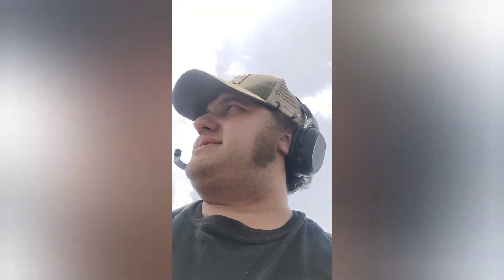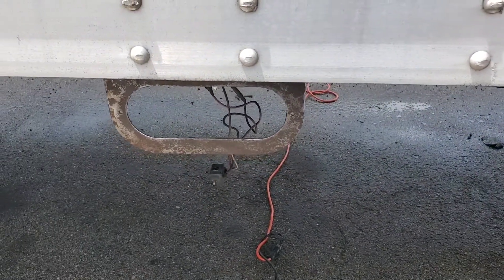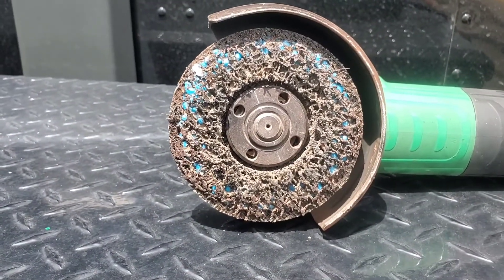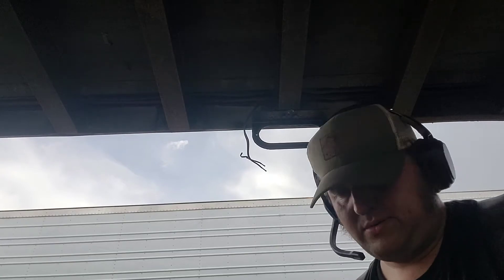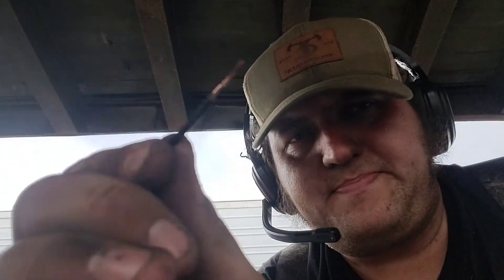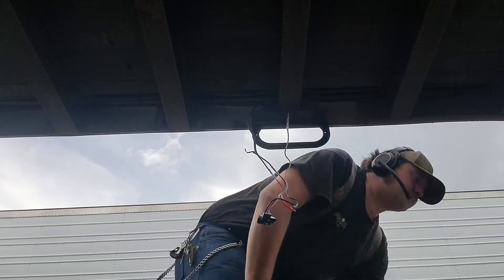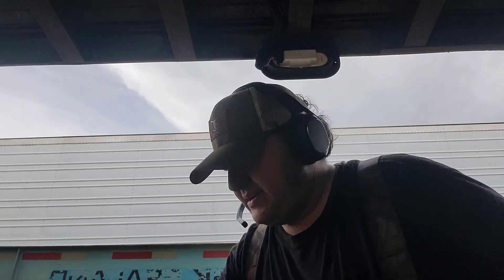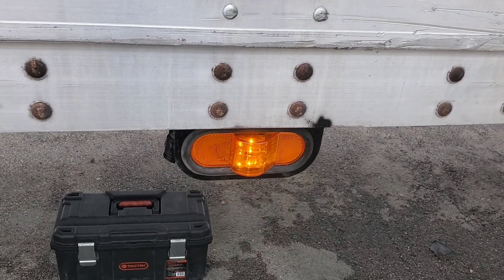How to: Replace/Repair Turn signals harness and lights 53 ft van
In this video I go into great detail How to: Replace/Repair Turn signals harness and lights on my 53 ft dry van (3 function 3 wire lights)